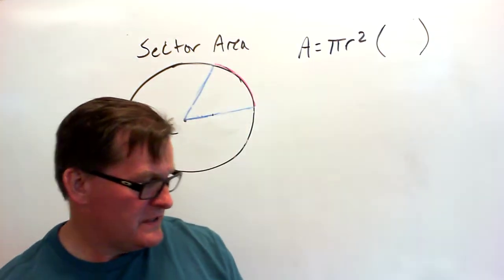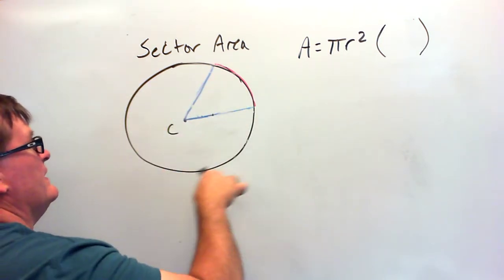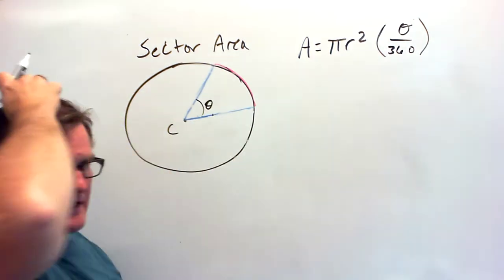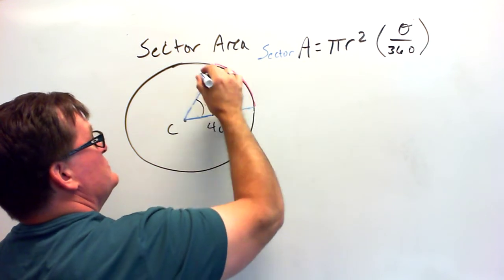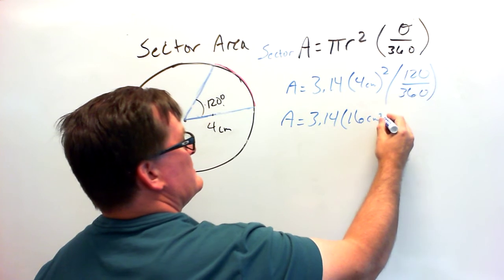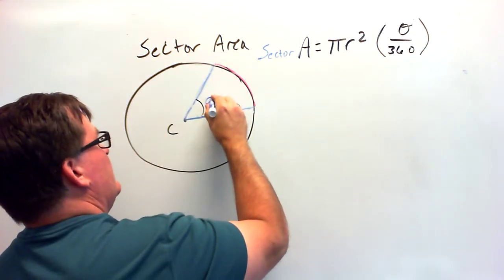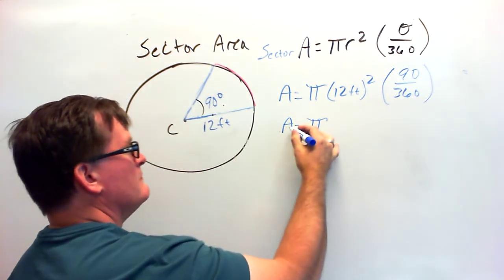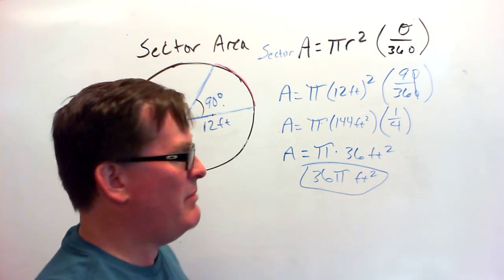Geometry Lesson 6.7